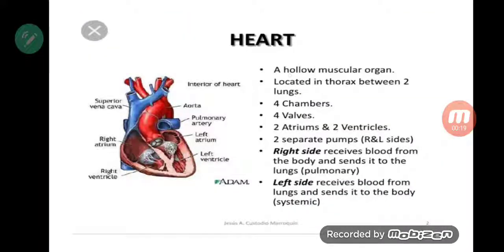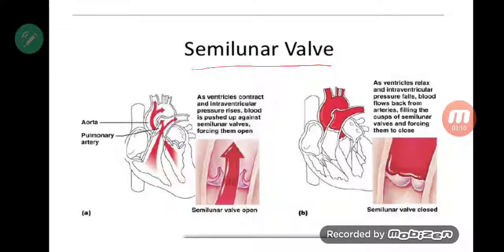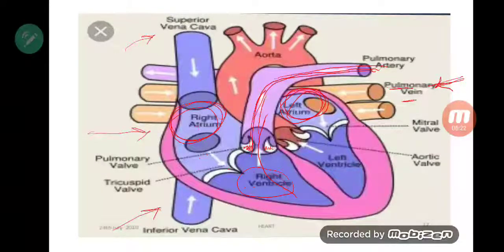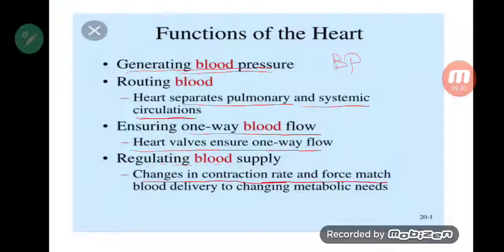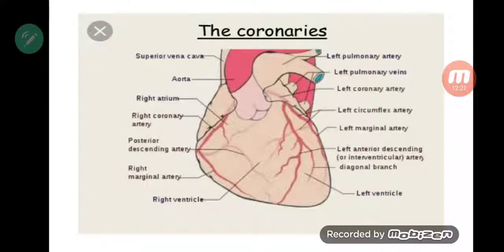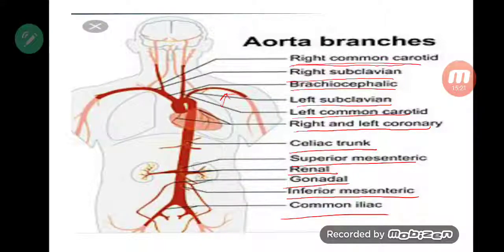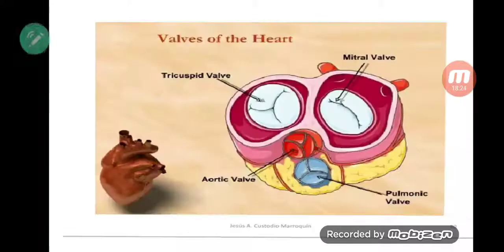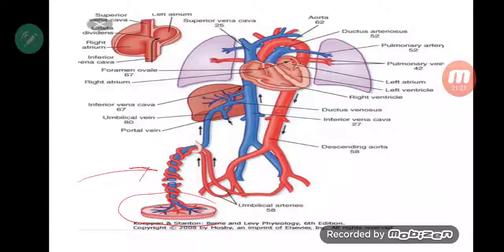heart Anatomy by Dr Alradhi